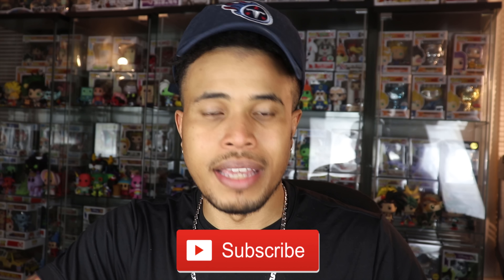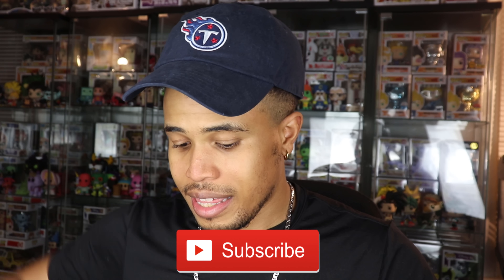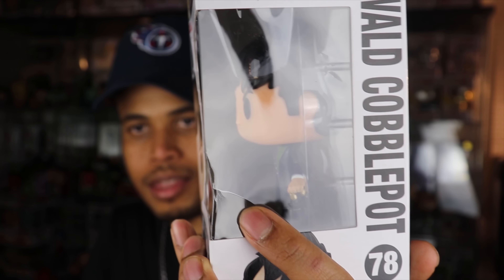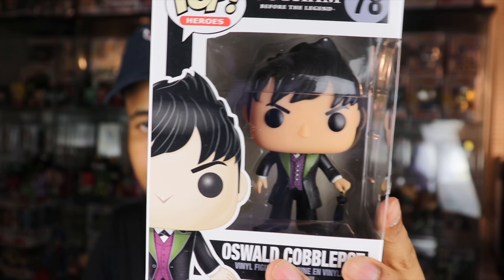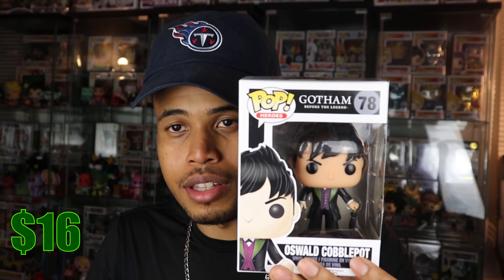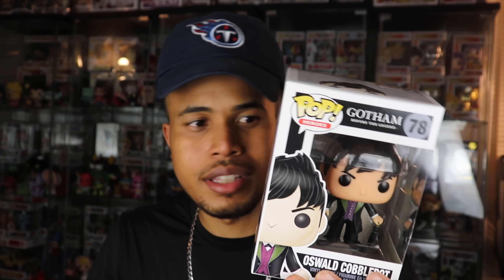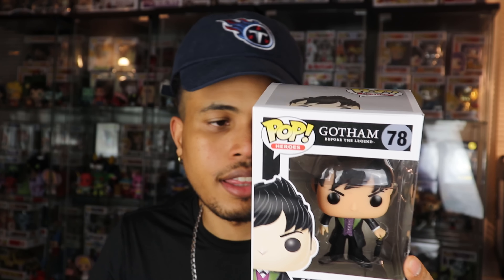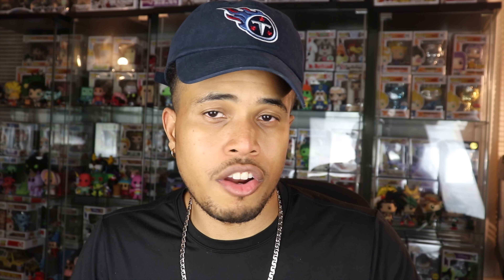Unboxing Another $35 Chrono Toys Funko Pop Mystery Box!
Check out the newest additions to my Funko Pop Collection. See if Chrono Toys has added any grails to my Funko collection.

ThePopSavage

Looking for available Funko Pops from mystery boxes?:

Popsavage.shop

If you'd like to send me something:
Aaron